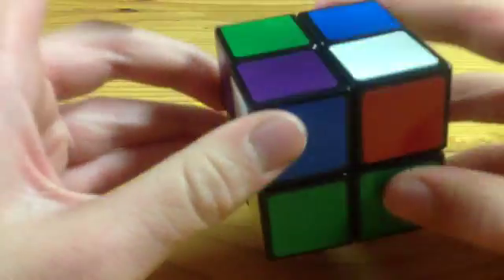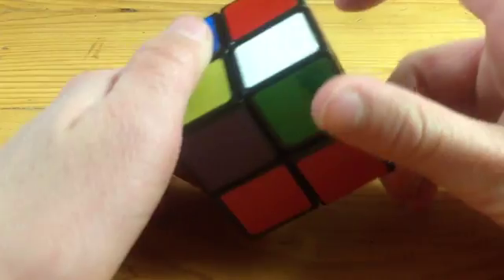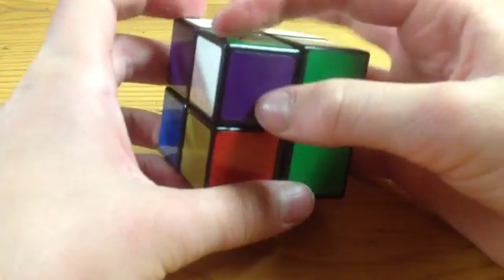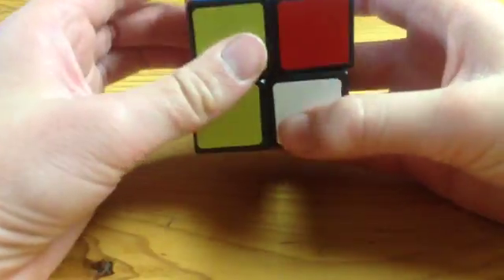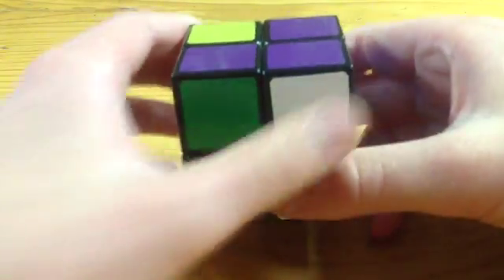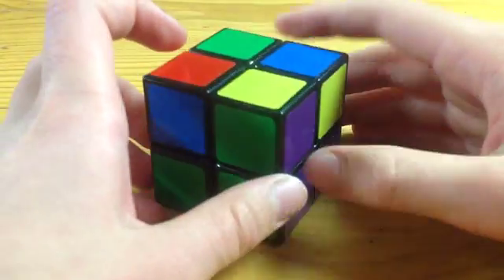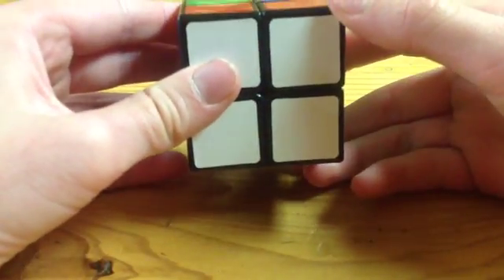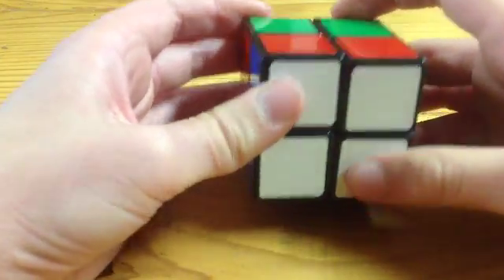How to Solve a 2x2x2 Puzzle Cube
Hey guys and gals! In this tutorial im going to teach YOU how to solve a 2x2x2 puzzle cube! Thanks so much for viewing, and have a nice day. PS creds to TheSergsB for this method.